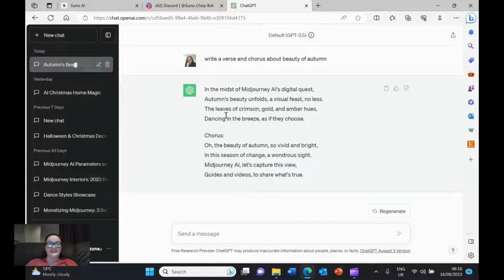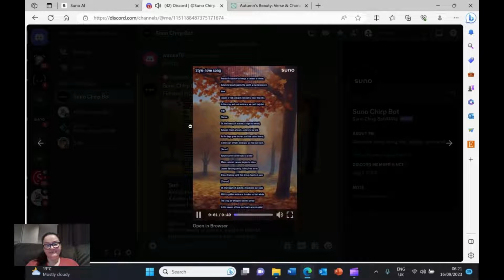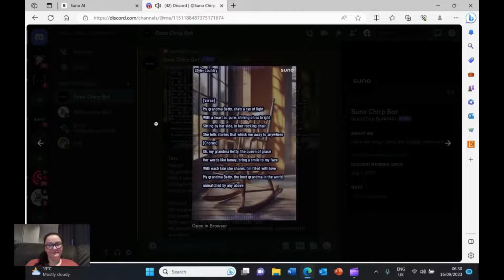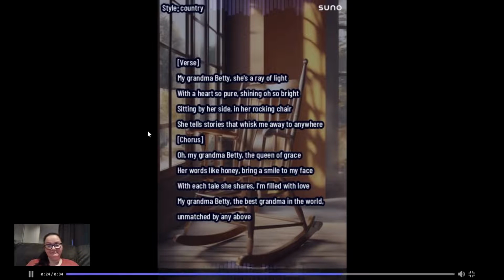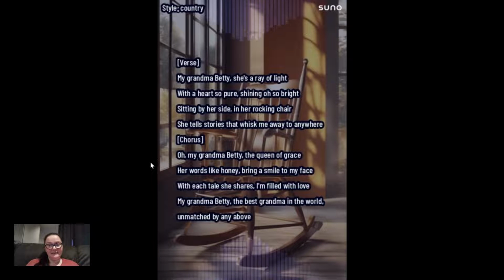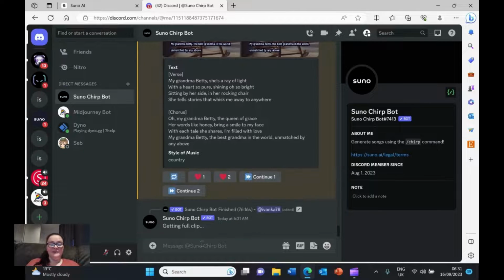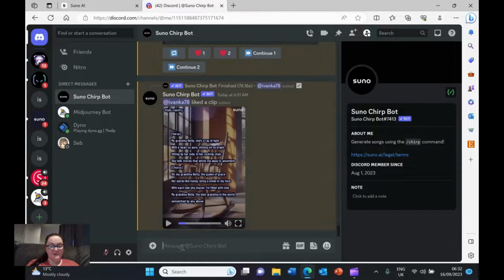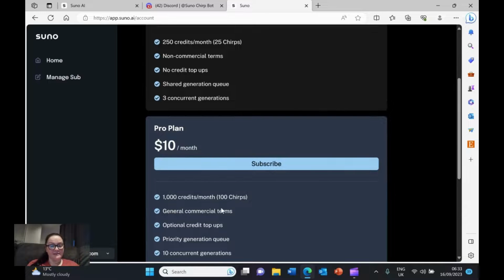Create Wonderful Songs For FREE, With AI, Under 2 Minutes- Full Tutorial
Welcome back to my latest tutorial, where we create songs with AI, and for free!

Surprise your loved ones with personalized songs.

In this fun tutorial, I'll show you how you can use artificial intelligence to make a heartfelt song for friends, family, or that special someone. All it takes is a few clicks!

I'll be using suno.ai to help us write lyrics, generate melodies, and even sing the song for us. You don't need to know how to play an instrument or produce music. The AI will take care of it!

Imagine their reaction when you share a custom love song or birthday song made just for them. It makes for an incredibly thoughtful and personal gift.

So if you're ready to wow your loved ones with a song made in minutes, get ready to laugh and learn as we create musical magic together. No talent required, just heart! This is one of the most joyful ways to experience the power of AI.

Let's spread more love in the world by songwriting for each other.